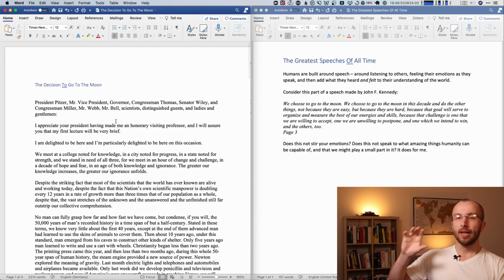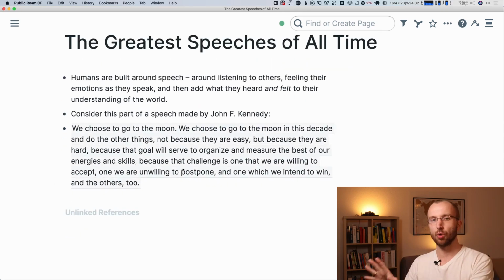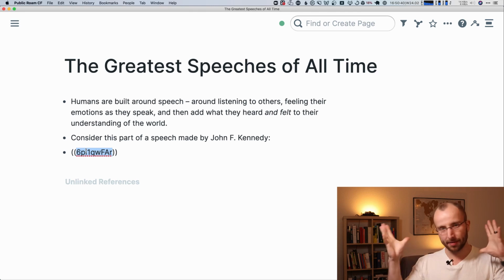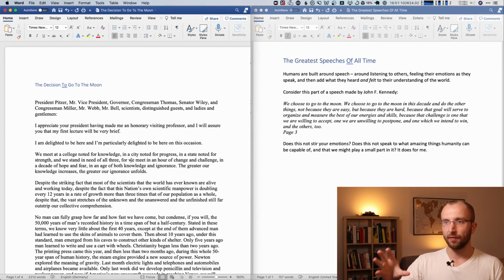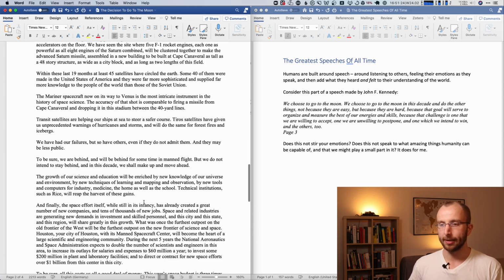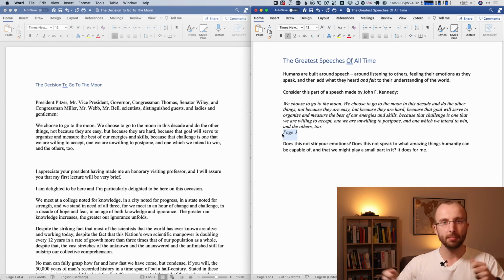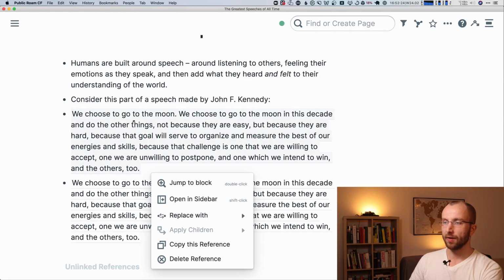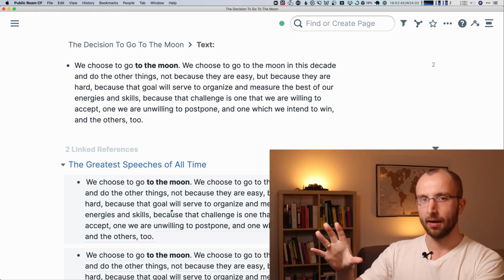What makes Blocks in Roam Research different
In this video, I talk a bit about how "blocks" in Roam work – more specifically, how they are different from a paragraph in a Microsoft Word document, for example.

The idea for this video came from a thread RoamHacker put out – definitely worth a follow here and on Twitter if you're into all things Roam Research!

MY COURSES:
Cite to Write is a deep dive into how to use Roam Research in academia, and covers everything I've learned using Roam as the note-taking tool for my PhD thesis

Galaxy Brain helps you think about thinking, and introduces you to the wonderful world of Algorithms of Thought

WHO AM I:
I'm Lukas, a PhD student in Germany. I make videos about reading, writing and thinking better, using Roam Research, and Algorithms of Thought. I also write about these things on my and my email newsletter

GET IN TOUCH:
If you'd like to talk, I'd love to hear from you. I do try my best to reply, but my PhD studies are my main focus and take precedence – I hope you understand 😅